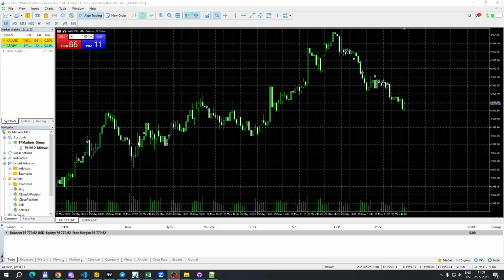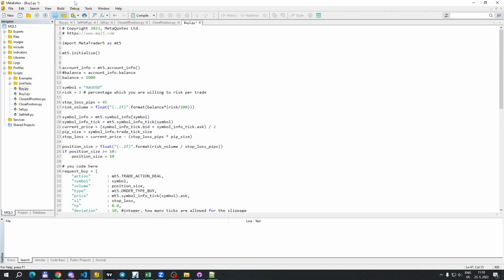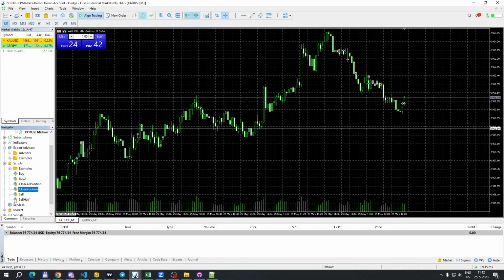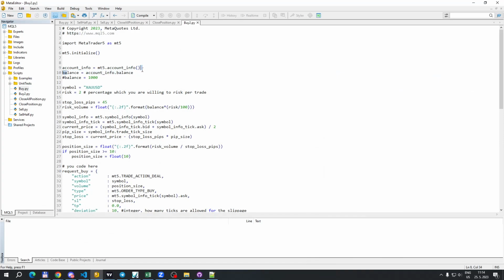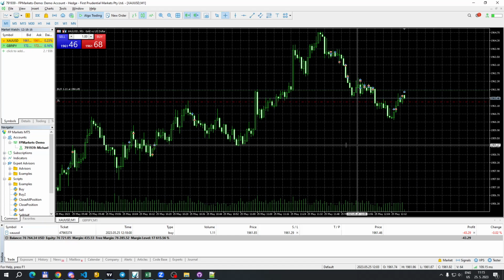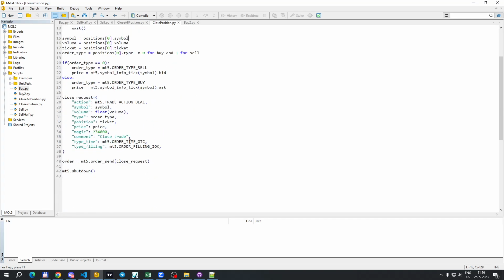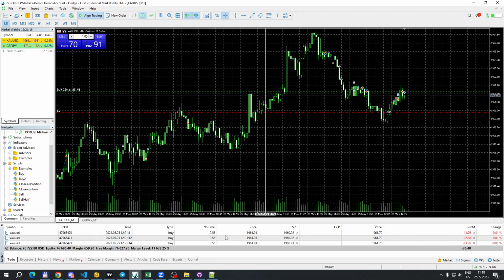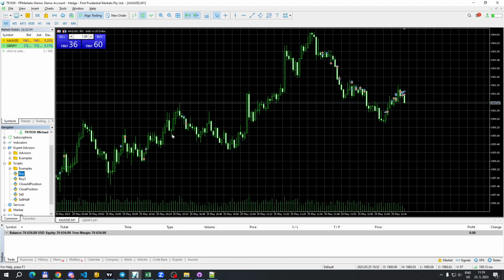MetaTrader5 fast trading with python scritps